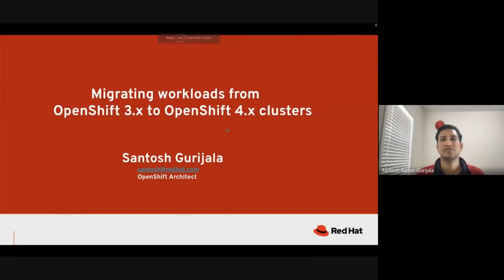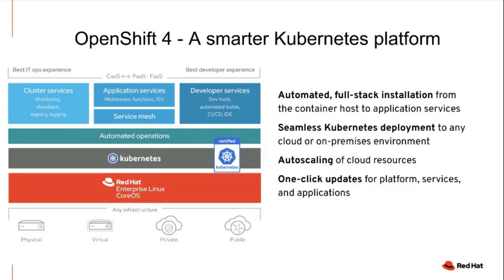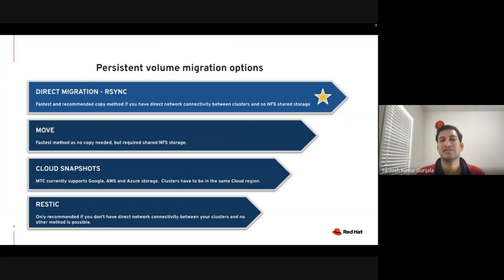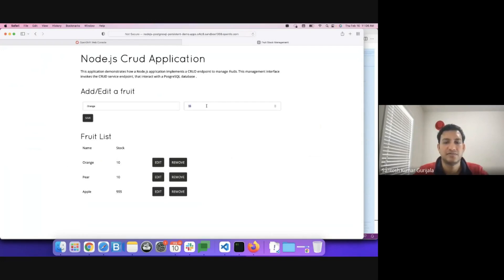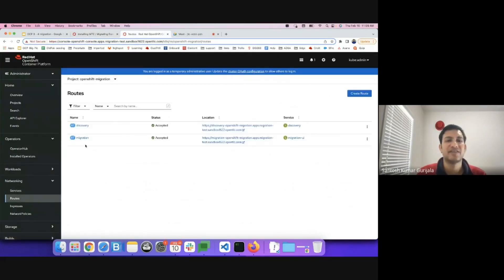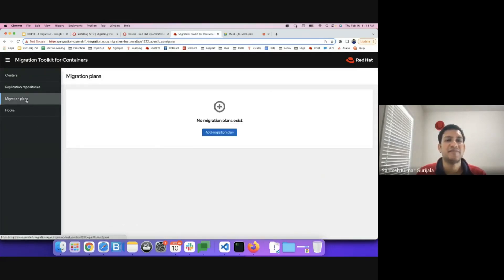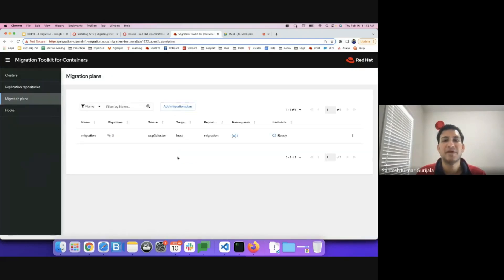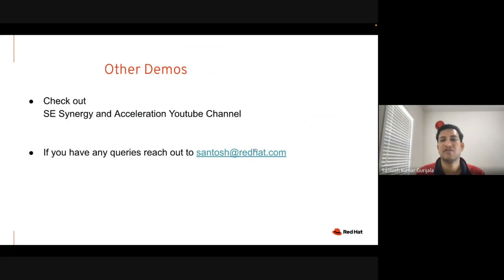Migrating workloads from OpenShift 3 to OpenShift 4 cluster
Using Migration Toolkit for Containers, we migrate workloads from an OpenShift 3 cluster onto an OpenShift 4 cluster